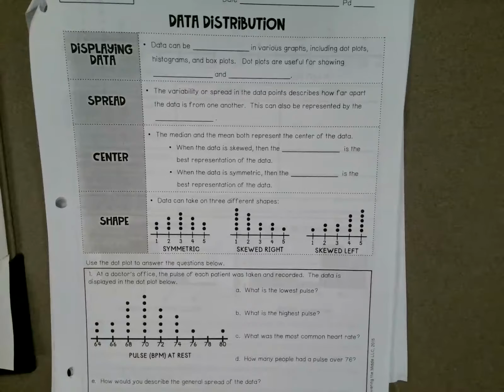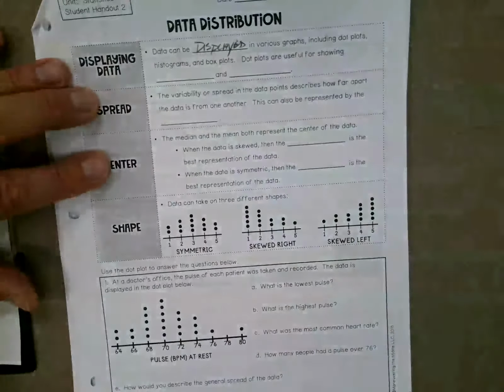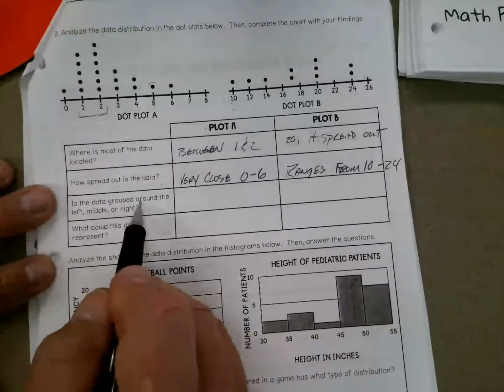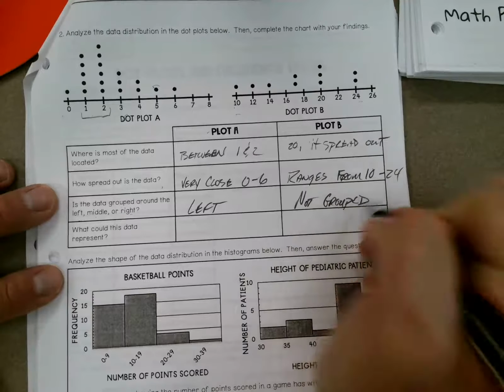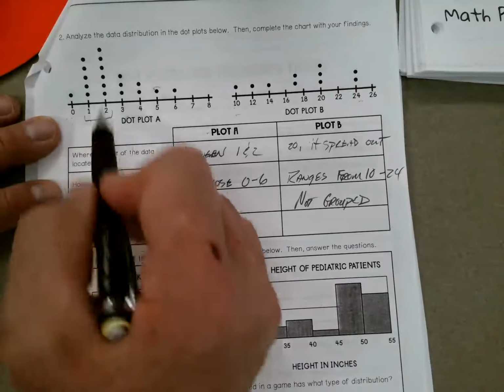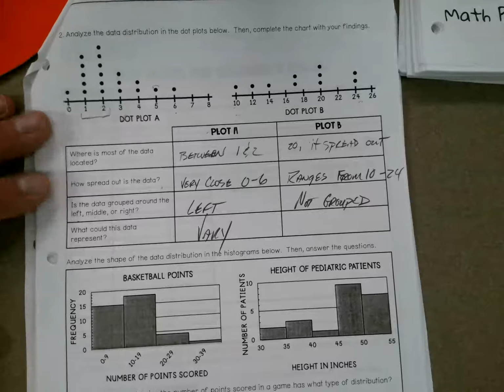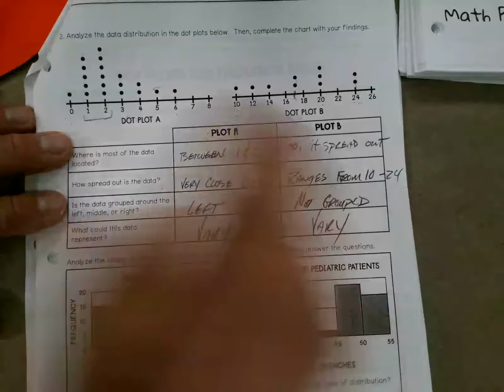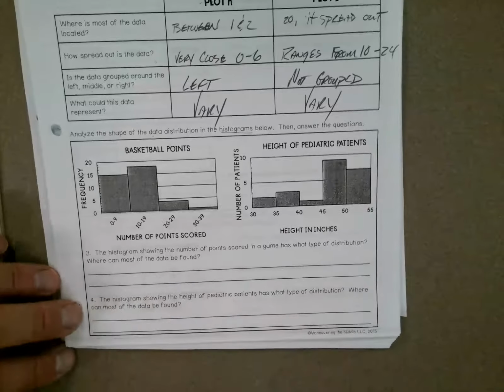UNIT 10: LESSON 2